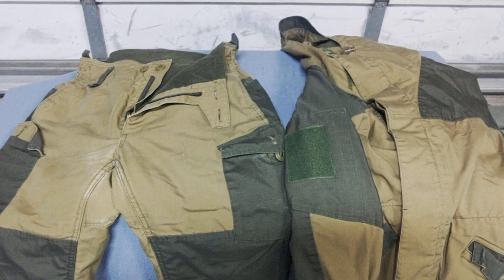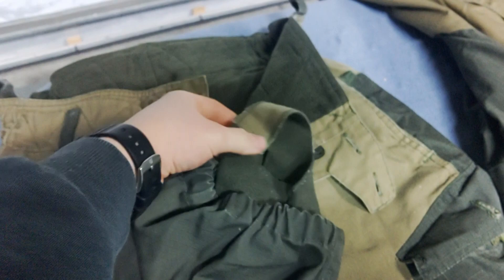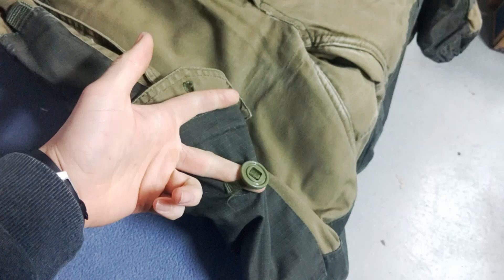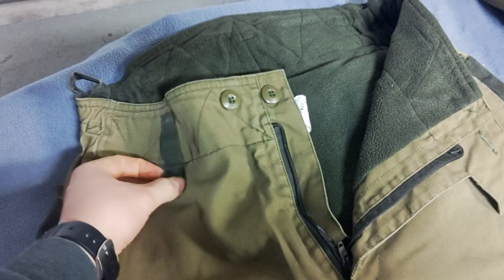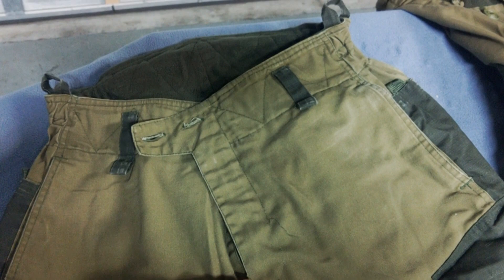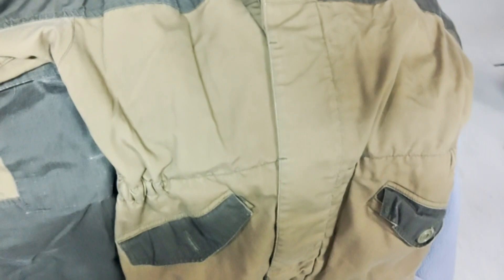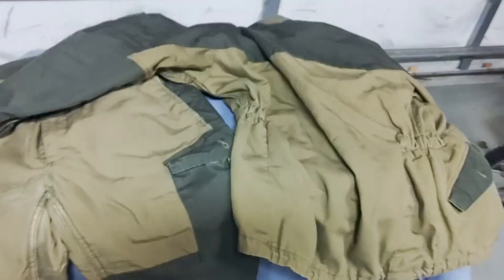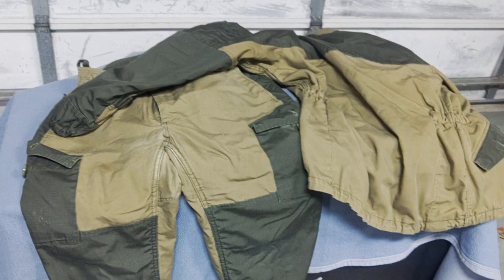Gorka Level V Suit Review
D7 reviews his Gorka Level V Suit. What do you use in extreme cold weather conditions?